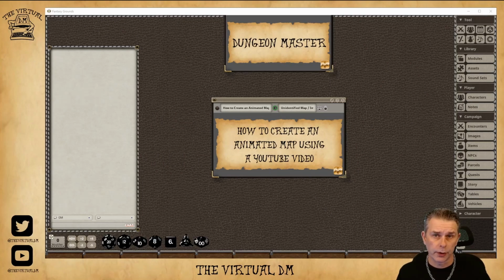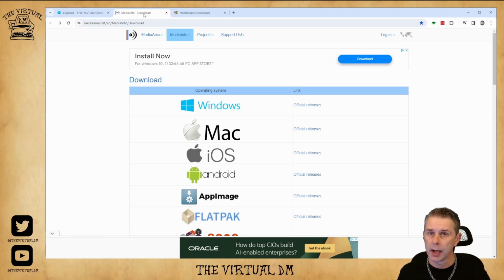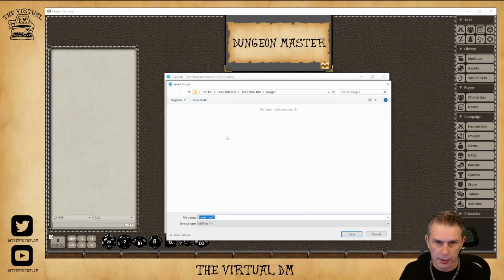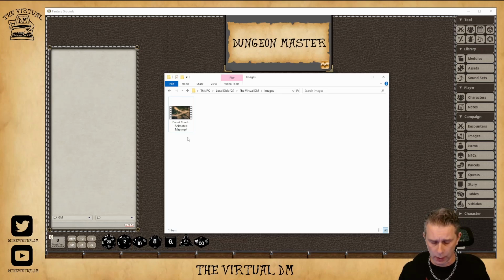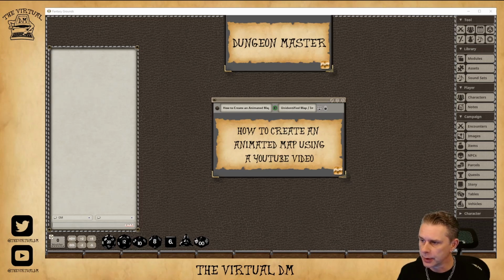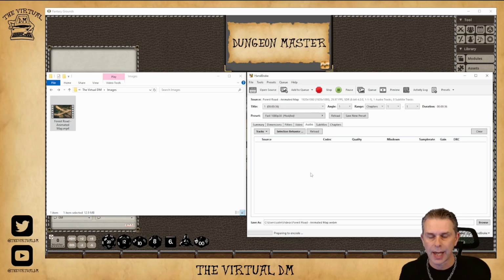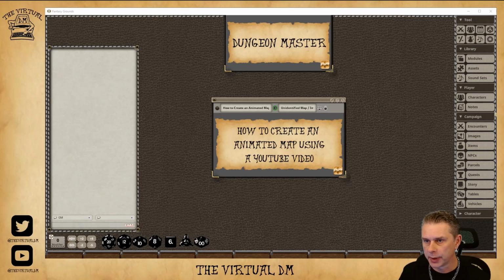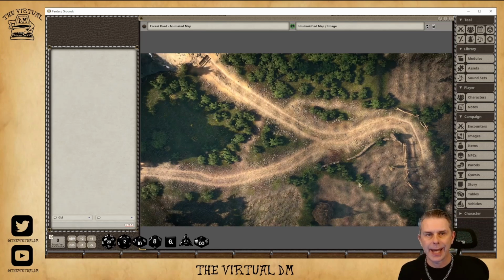How to Create an Animated Map Using a YouTube Video | Fantasy Grounds Unity Tutorial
In this video, we will take a look at how you can create an animated map for Fantasy Grounds Unity using a YouTube video. YouTube has lots of animated map videos available, so being able to convert them for Fantasy Ground Unity use is very useful.

If you are a DM looking to get better at running D&D 5e on the Fantasy Grounds Unity virtual tabletop (VTT), you have come to the right place.

TIMELINE

00:00 Introduction
00:47 Installing the required software
02:16 Finding animated map videos on YouTube
04:11 Downloading animated map videos from YouTube using ClipGrab
07:14 Converting MP4 files to WebM files using Handbrake
10:58 Importing animated maps into Fantasy Grounds Unity
13:06 Closing

SHOW NOTES

• Reminder that animated maps used in Fantasy Grounds Unity must have the WebM video file format using the VP8 codec and preferably have no audio tracks to keep the file size down.  The animated maps will work if there is an audio file, but Fantasy Grounds Unity does not play the audio.

• To learn more about creating and using animated maps, check out my video on How to Prepare an Animated Map

• To learn how to add a grid to an animated map and share the animated map with your players, check out my video on How to Upload, Prep and Share a Map

LET’S CONNECT!!